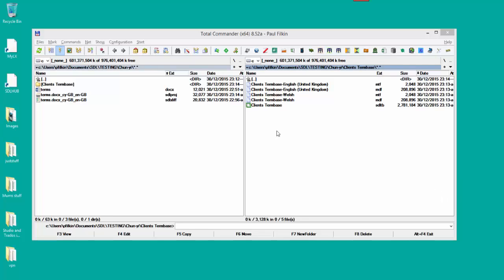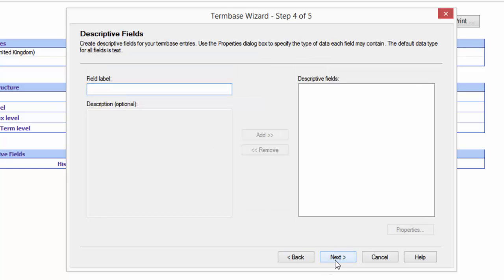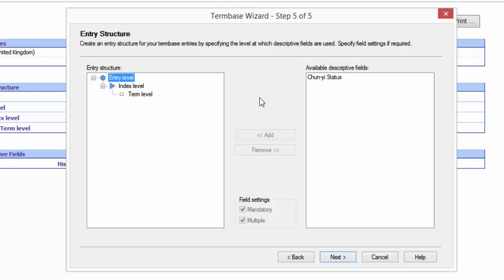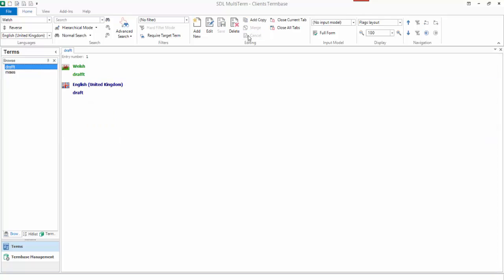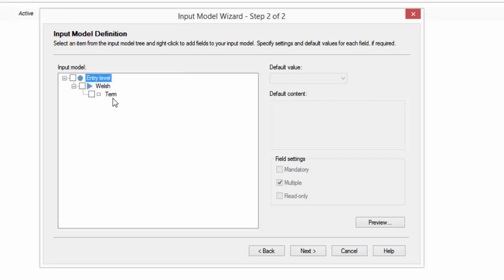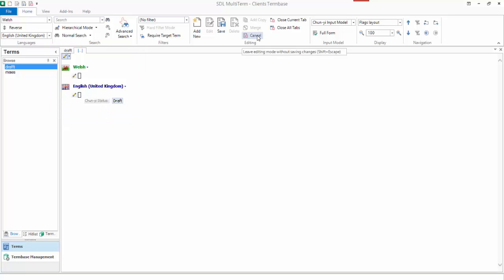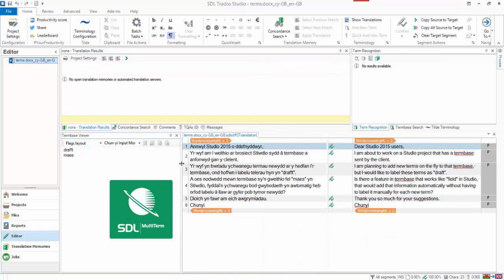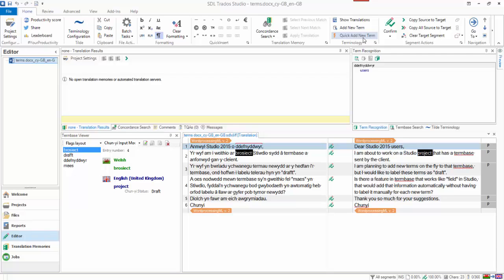SDL MultiTerm 2015 - Edit definition, use an input model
A simple example of how to edit an existing termbase so it has additional fields, and then how to create an input model so it simplifies the adding of terms in SDL Trados Studio with default values already set for the fields.